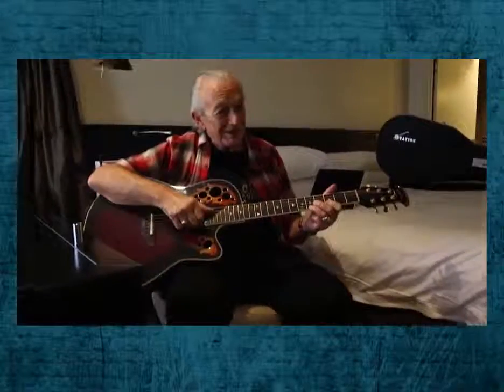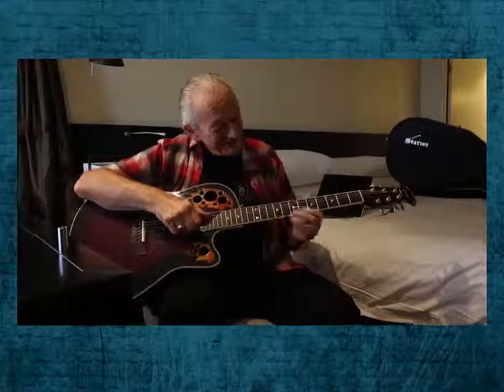Blueza Blog part 4 | Charlie Musselwhite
CharlieMusselwhite.com
Blueza Blog interview with Bruce Johnson

Blueza interview Part 4

Bruce is a good long time friend of Charlie's. They sat down and talked a little during a recent trip to Australia.
Charlie Musselwhite is an American electric blues harmonica player and bandleader who came to prominence in the early 1960s. Musselwhite has released over 29 albums, as well as guesting on albums by many other artists. Musselwhite earned his chops on the South Side of Chicago playing with blues legends including Muddy Waters, John Lee Hooker, Junior Wells, Sonny Boy Williamson, Buddy Guy, Howlin' Wolf, Little Walter, Big Walter Horton and more...

Charlie teamed up with Ben Harper in 2013 to record the album "Get Up!" which earned Charlie his first Grammy in 2014 for Best Blues Album after 14 nominations!

Mississippi born Musselwhite is one of the most revered blues musicians in the world. The harmonica master, also a respected singer and songwriter in his own right, has won countless awards during his legendary career including induction into the Blues Hall of Fame and collaborated with innumerable musical giants of the past 50 years including Howlin’ Wolf, Muddy Waters, Big Joe Williams, Little Walter, Sonny Boy Williamson, Tom Waits, Eddie Vedder and the aforementioned Hooker, just to name to name a few.